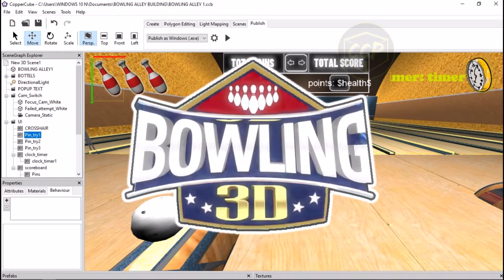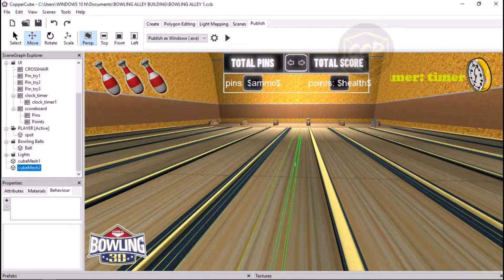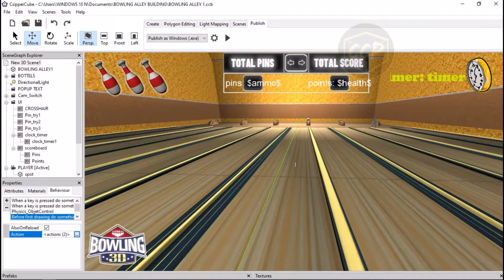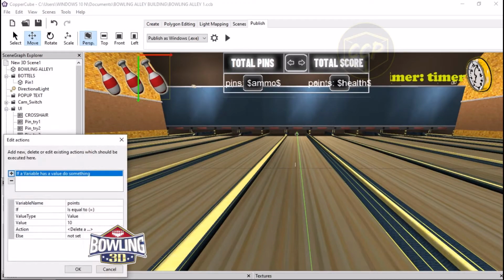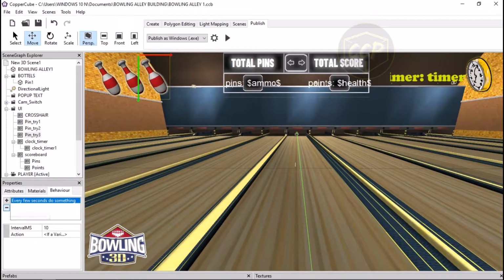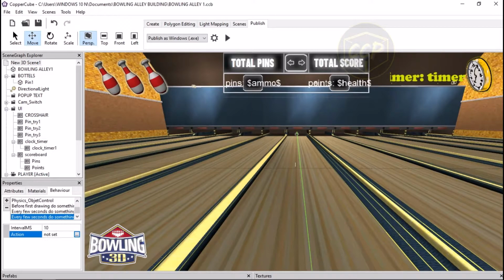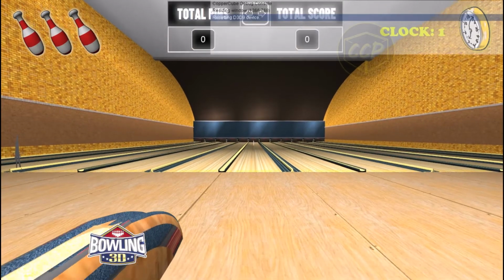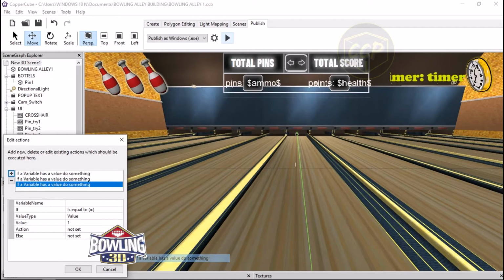FREE BOWLING COURSE GAME FROM SCRATCH - NO CODE GAME ENGINE